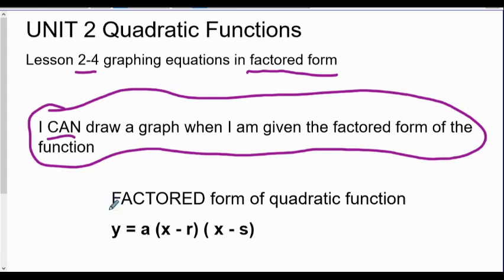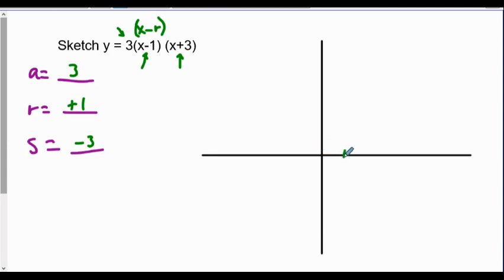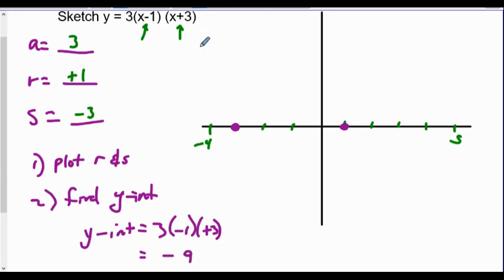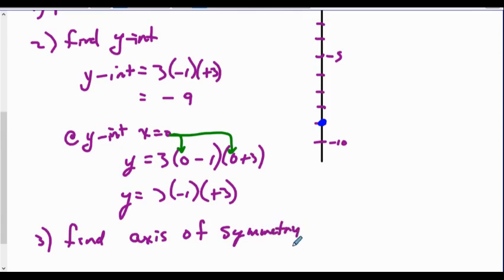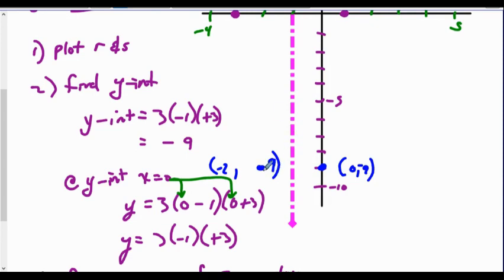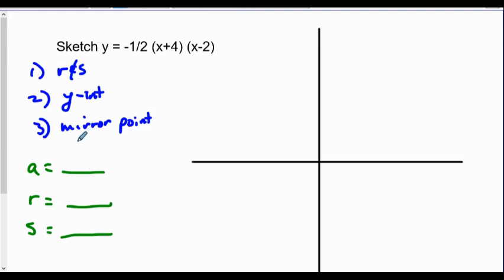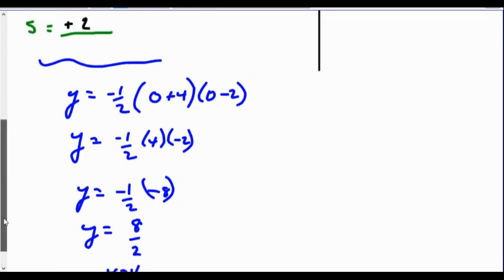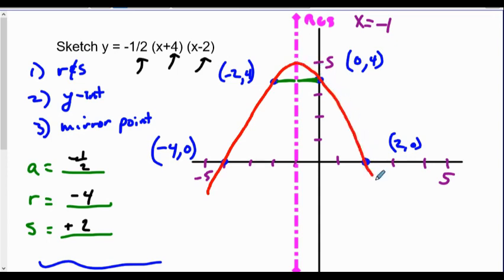Math 11 lesson 2-4 draw graph from factored form